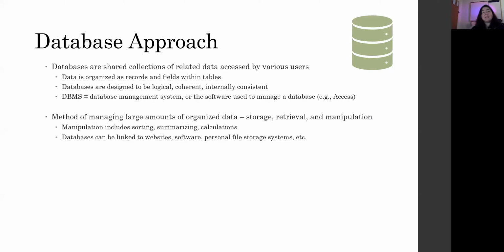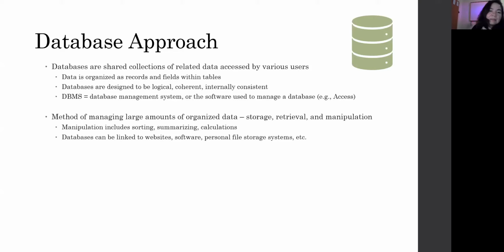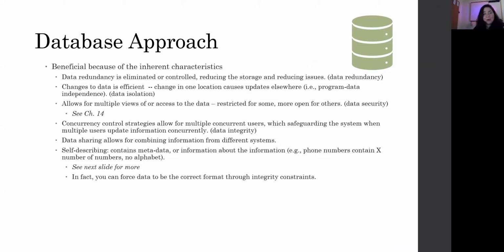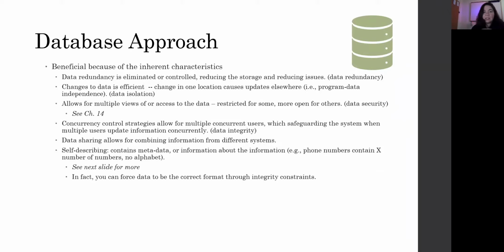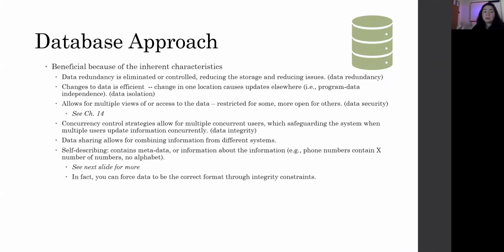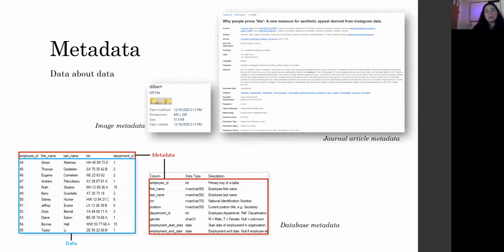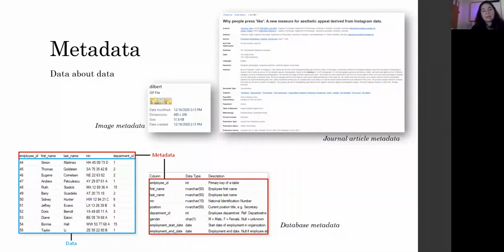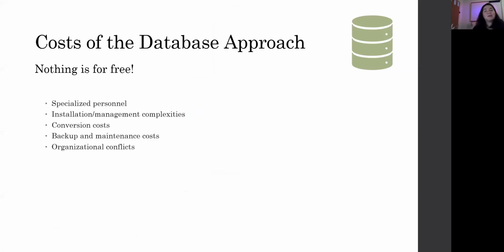W01 08 database approach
Chapters 1 to 3, part 3